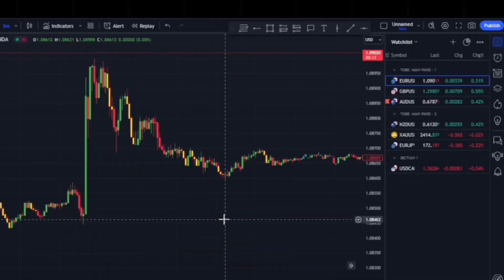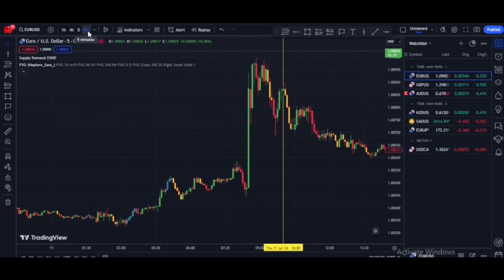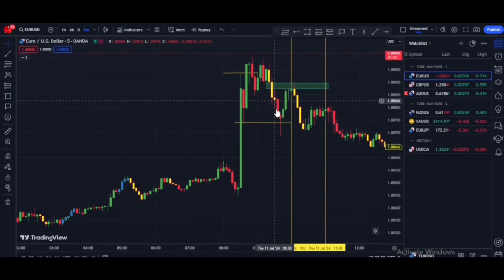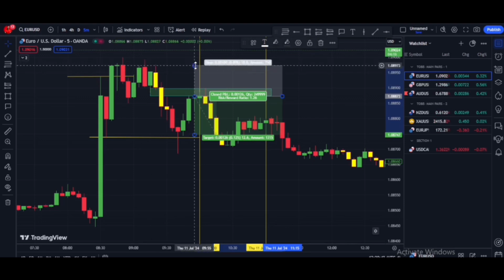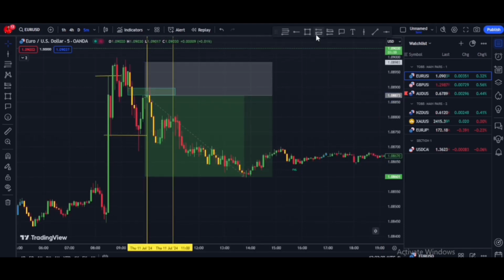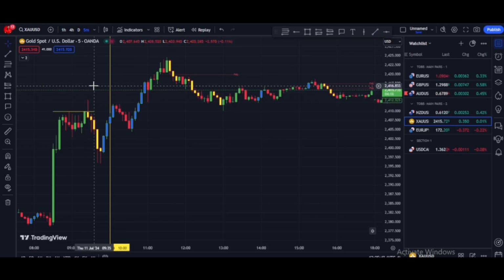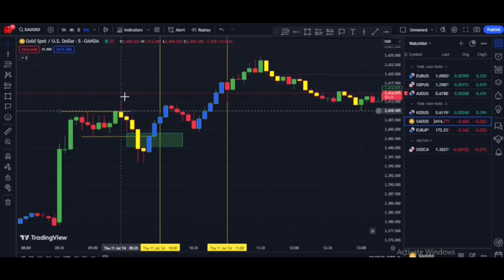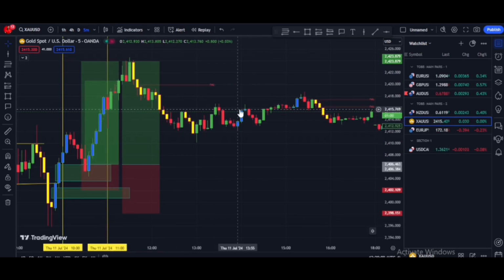ICT said USE THIS STRATEGY and QUIT YOUR JOB in 90 DAYS!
Find the highest probability liquidity liquidity sweeps with only this video!